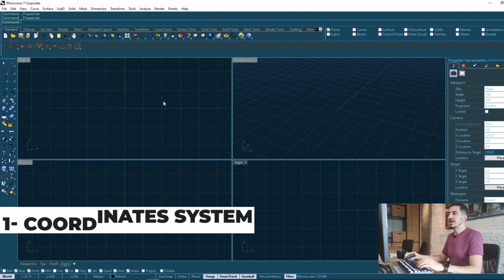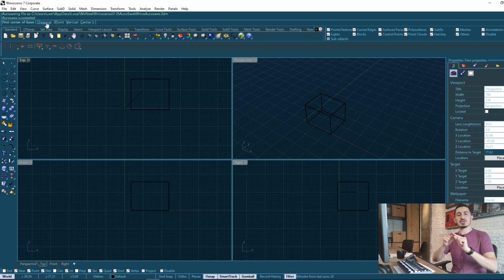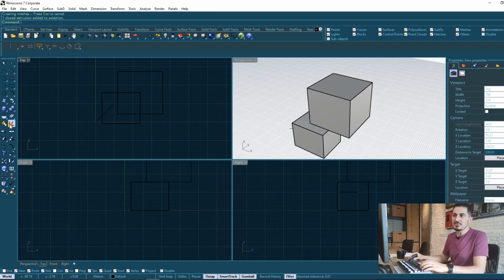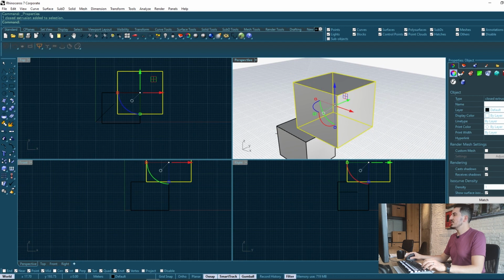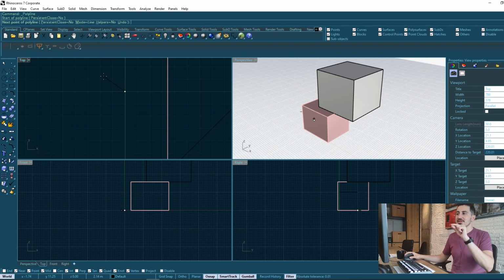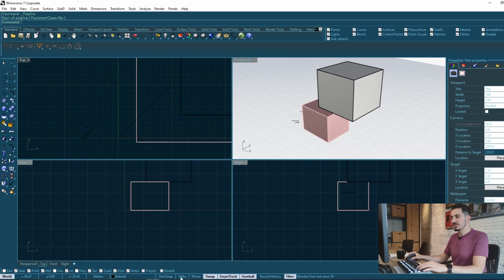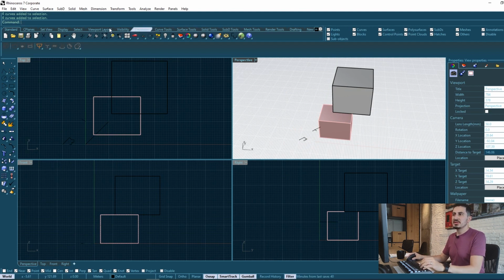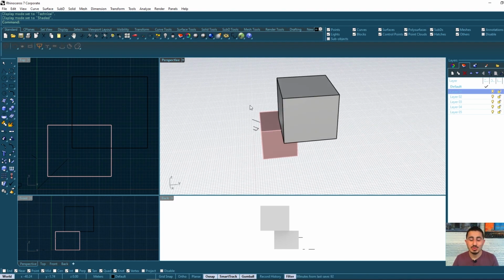Rhino & Grasshopper Overview: Unleash the Power of Parametric Design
Discover the dynamic duo of architectural design: Rhino and Grasshopper. In this comprehensive overview video, we delve into the world of parametric design, showcasing the capabilities and possibilities of these powerful software tools. Join us as we explore the intuitive interface, learn how to create parametric models, and witness the seamless integration of Rhino and Grasshopper. Whether you're an architect, designer, or creative enthusiast, this video will ignite your imagination and unlock new horizons in architectural design.